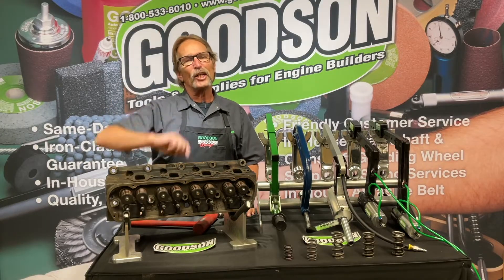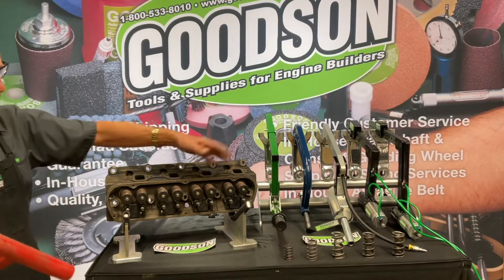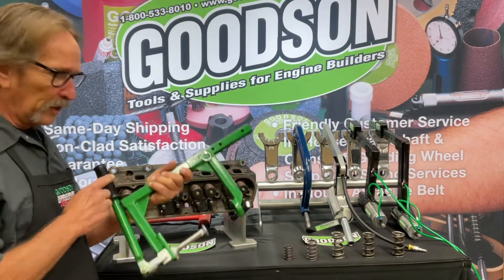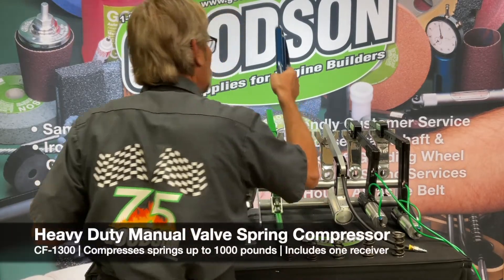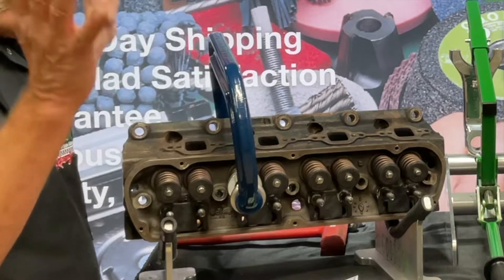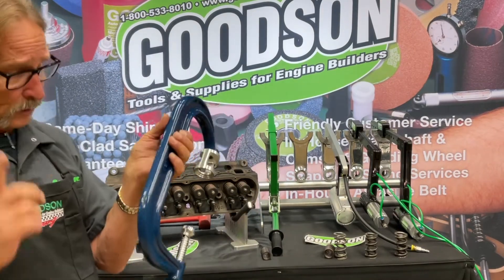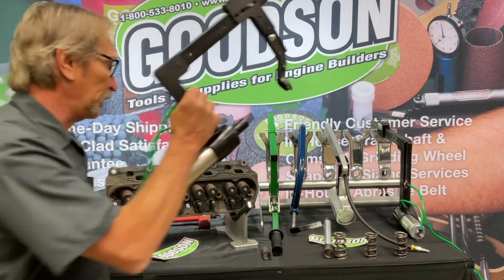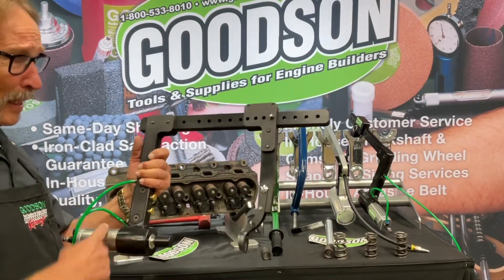Valve Spring Compression | Tech Lab Tuesday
This episode of TECH LAB TUESDAY is all about Valve Spring Compression. Before you can start to rebuild an engine, you have to take it apart to clean it and assess if any damage is present. To do that, you need a Valve Spring Compressor. Goodson offers several models which Dave Monyhan describes and demonstrates for you.